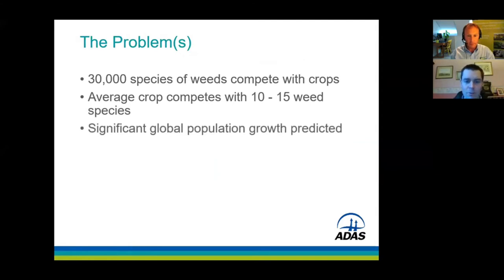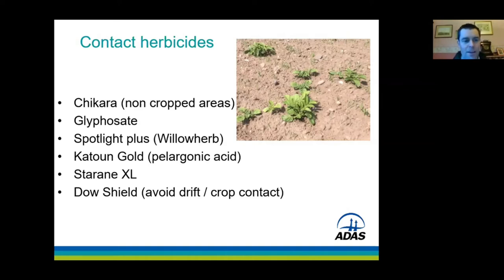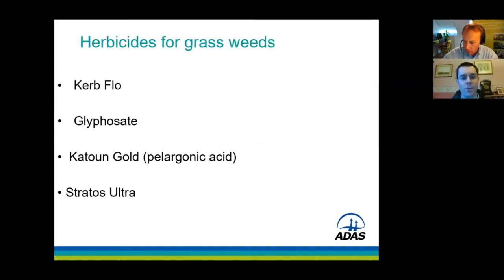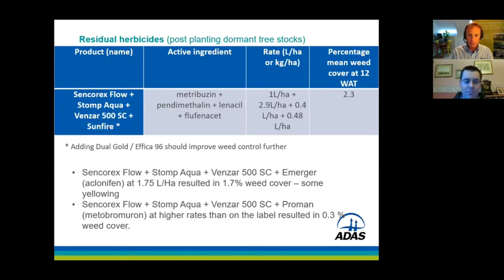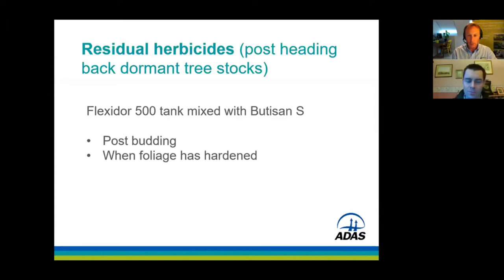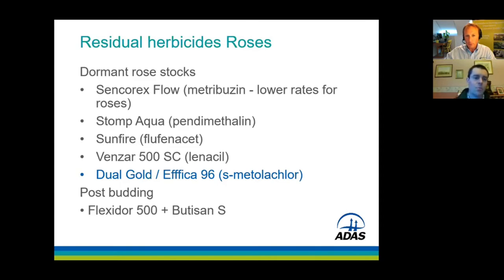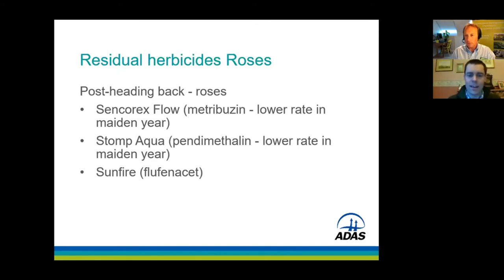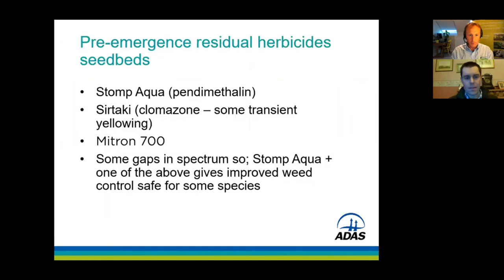Weed control in container and field grown ornamental nursery stock - Webinar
On a recent webinar which took place on Wednesday, 15th April 2021, Donall Flanagan and Andy Whelton, Teagasc Horticulture Development Department were joined by David Talbot, Senior Horticulture Consultant with ADAS to discuss weed control in nursery stock production. David outlined the latest results of recent weed control trials in the UK and also introduced results from other recent work e.g. on budded stocks, container weed control, or seed bed treatments.

Please note that due to connection issues the sound quality deteriorates towards the end of the video. Subtitles can be turned on by clicking the gear symbol for settings. Apologies for any inconvenience caused.